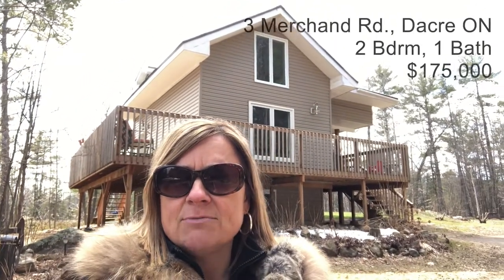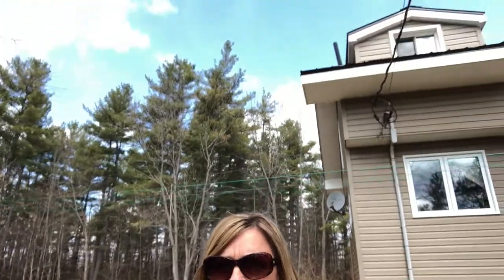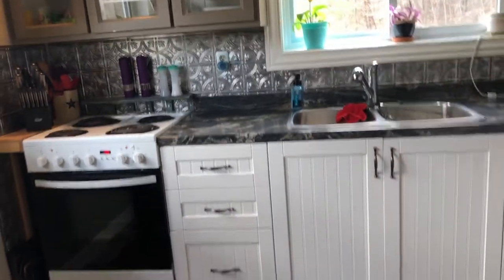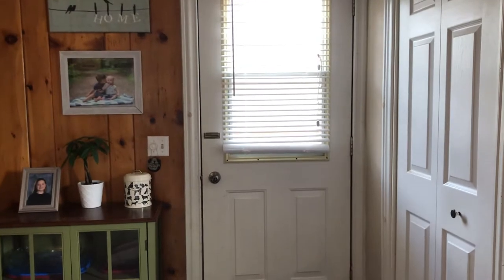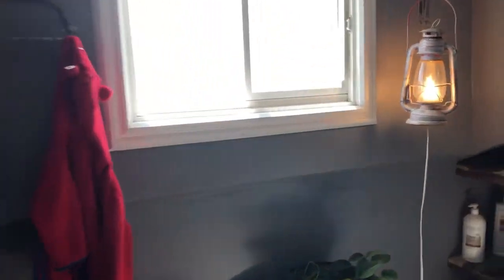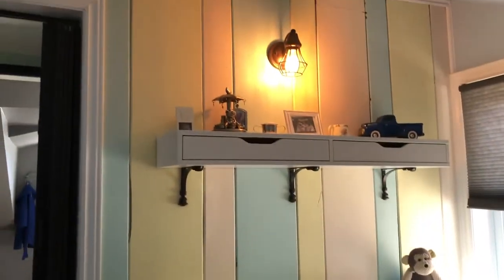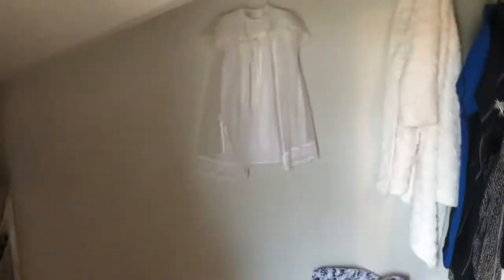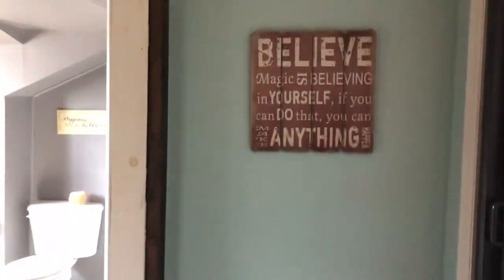3 Merchand Rd. Dacre ON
NEW LISTING! Country living for the first time home buyer, single person or couple. 2 bedroom, 1 bath. Updated in 2017! New steel roof, all windows and doors, insulation, furnace, siding, kitchen, bath and flooring!  Private, with wrap around veranda.  Put this one on your list!